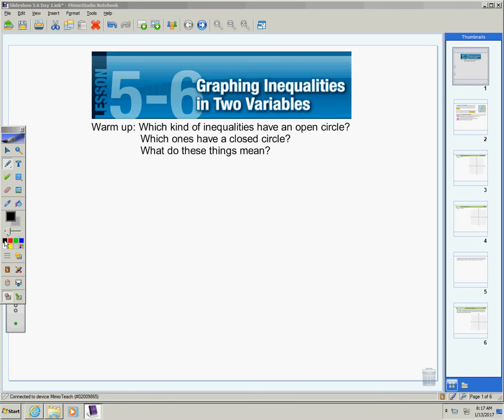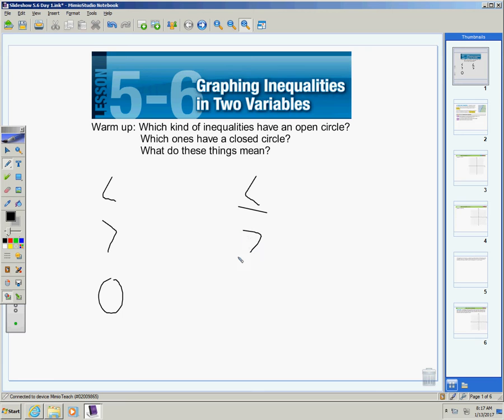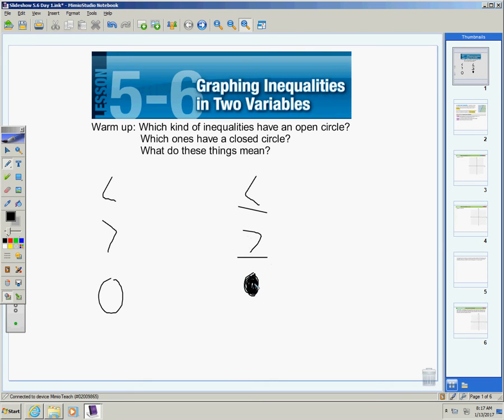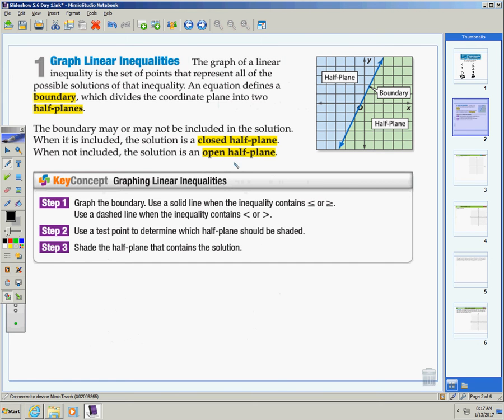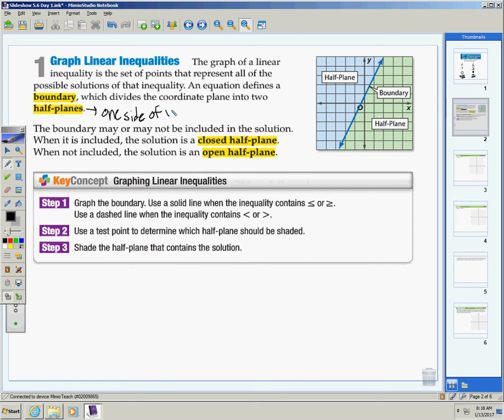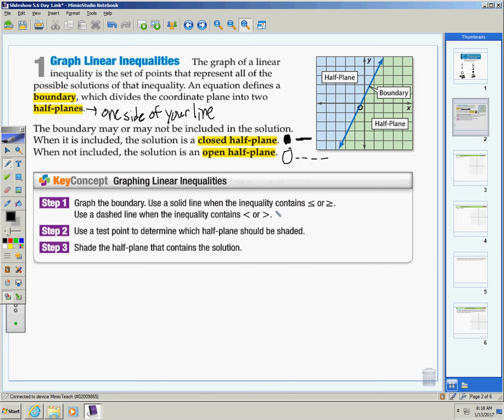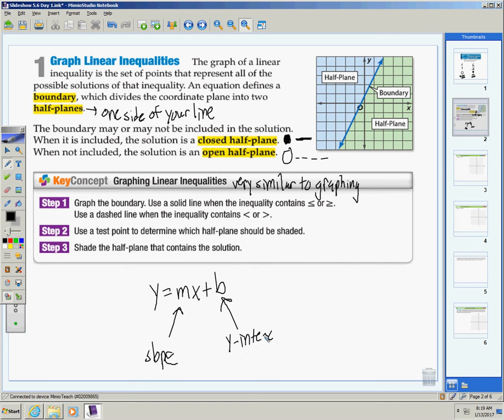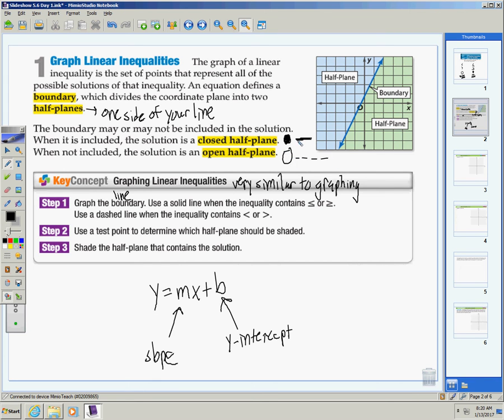Lesson 5.6 Day 1 Introduction